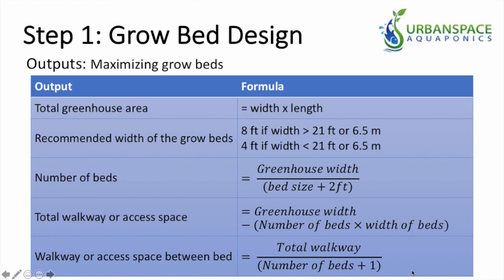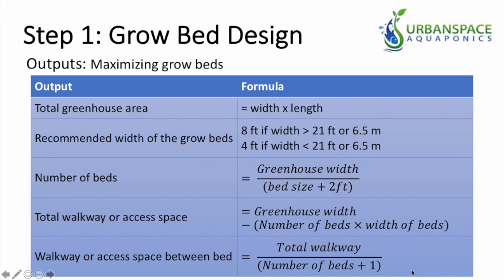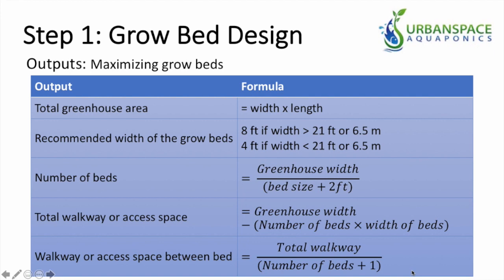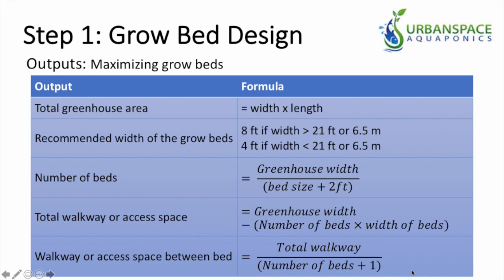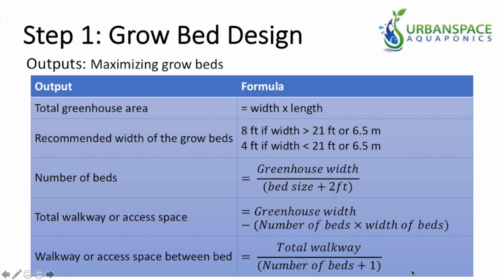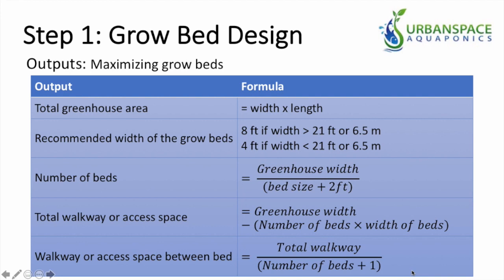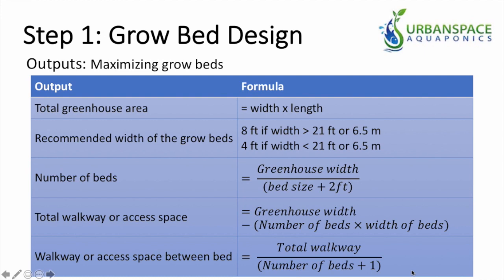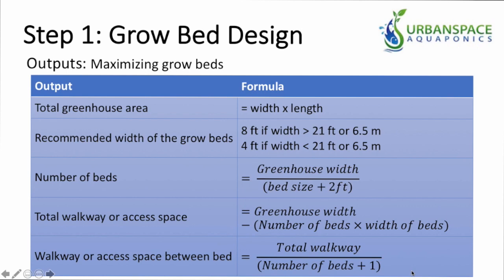How To Maximize Aquaponics Grow Beds Size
In aquaponics grow bed space must be maximized in order to maximize the output of your system. In this video we show you how you determine the largest grow beds you can build in your greenhouse aquaponics system.

This lecture is part of the design course that covers engineering and mathematic aspects of designing and building a small to medium scale commercial aquaponics system.Visit the complete course